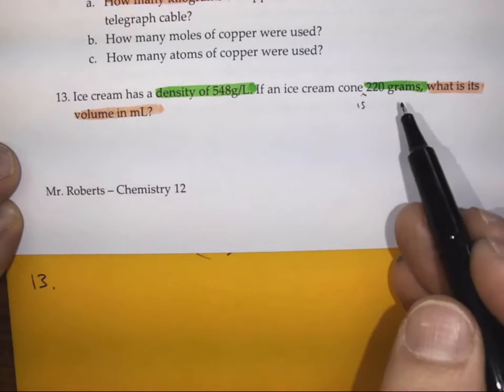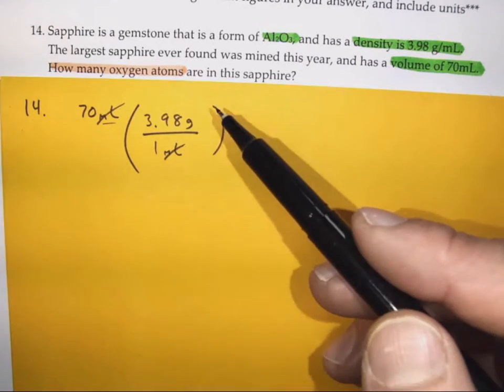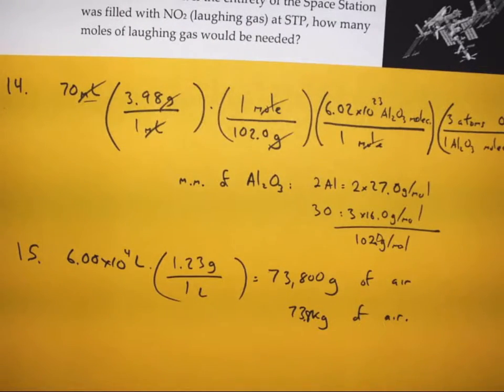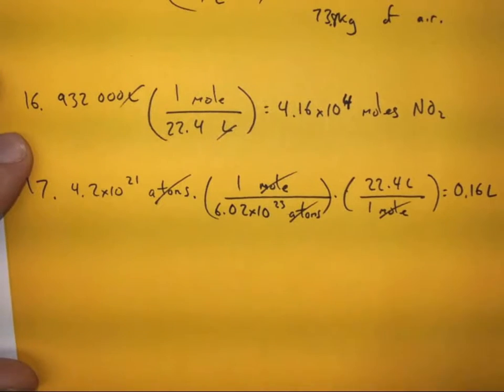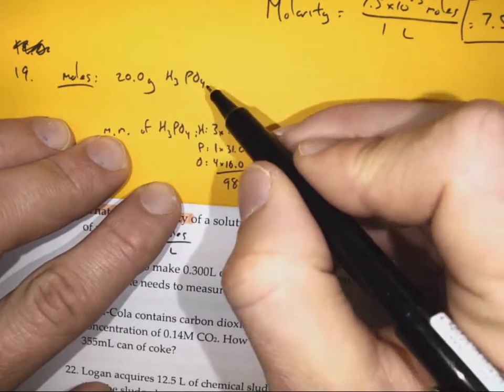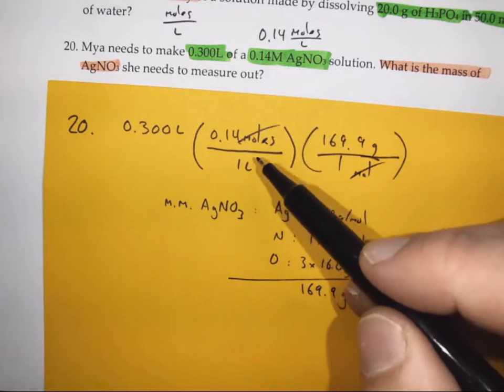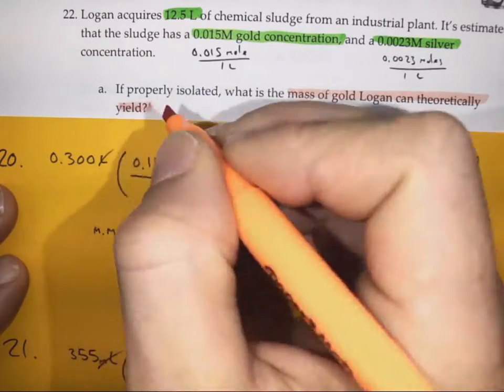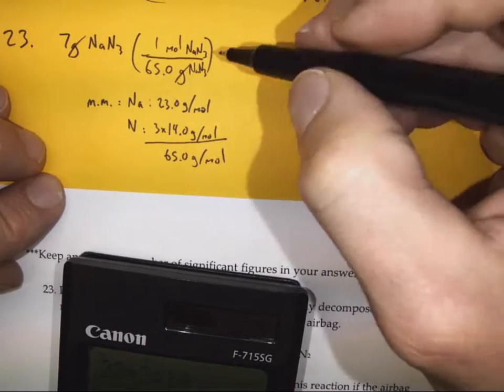1.3 Solutions (q. 13 - 23)